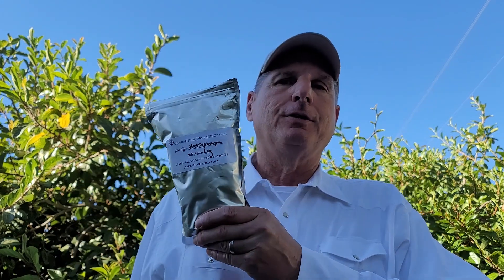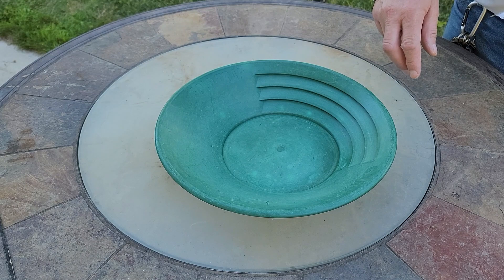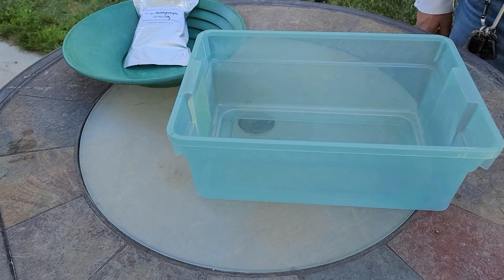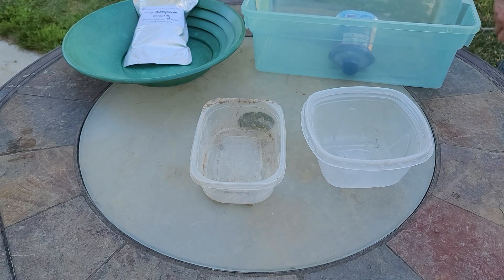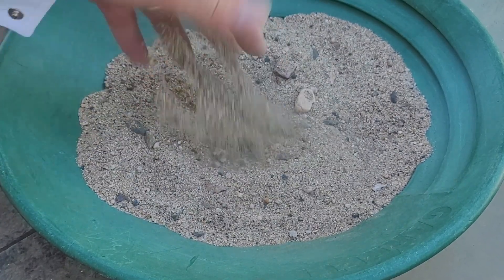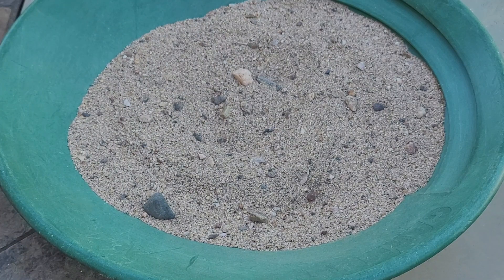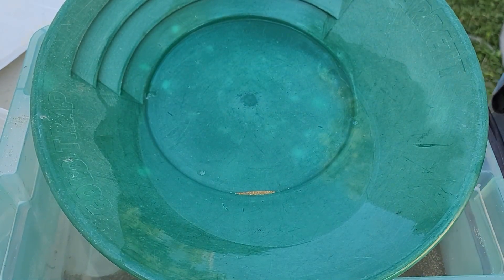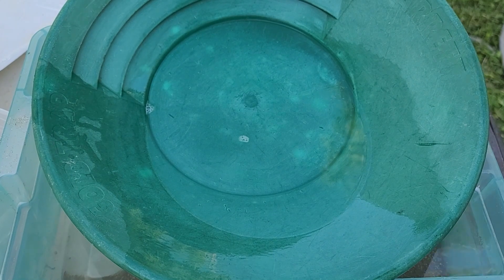Is Online Gold Paydirt Actually Worth It?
Rubber Ducky Prospecting #7 - Backyard prospecting with Gold Pay dirt.
So we are stuck at home and can't go prospect but that doesn't mean I cannot pan for some guaranteed gold! For you beginners or those folks that have never panned for gold out there this is also an instructional video on backyard prospecting, what supplies you need, and panning techniques from start to finishing.  Andy will be panning a bag of pay dirt from @VendettaProspecting... We didn't tell them we were going to do this video so this will be a 100% honest review of their 1 gram pay dirt we purchased last month.

Spag Western - Stock Media provided by RudyDrunk / Licensed from Pond5
Cinimatic Drama - Stock Media provided by rawvibrations / Licensed from Pond5

Acoustic Guitar Happy
By: ForestMusic/Jamendo
Source: Adobe Stock